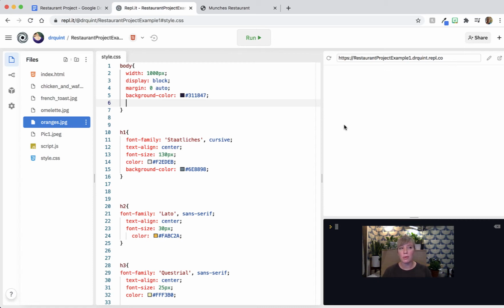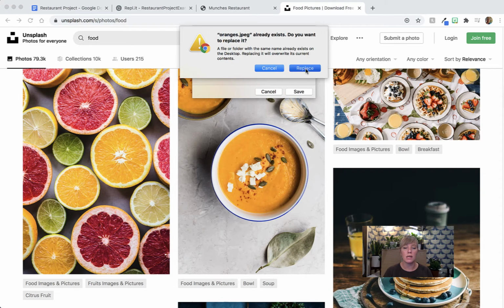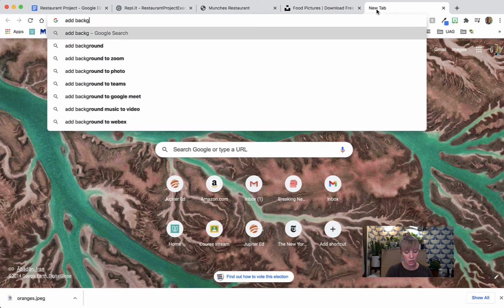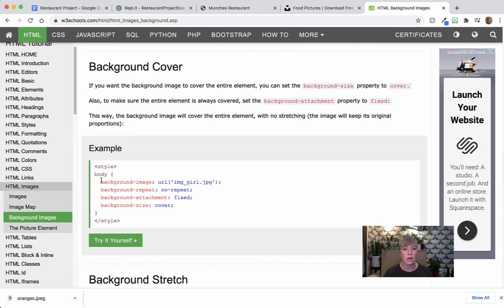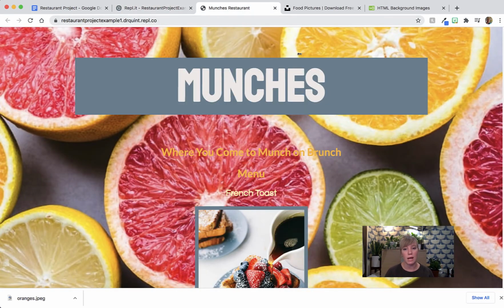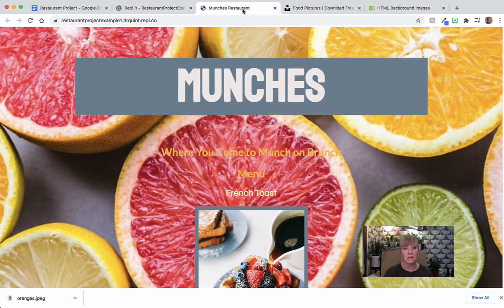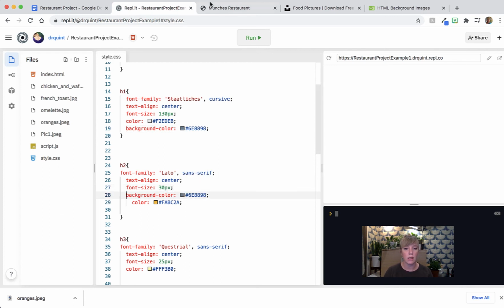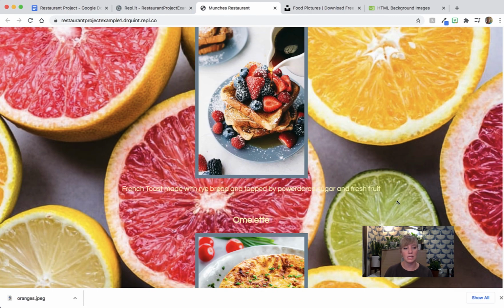How to add a Background Image